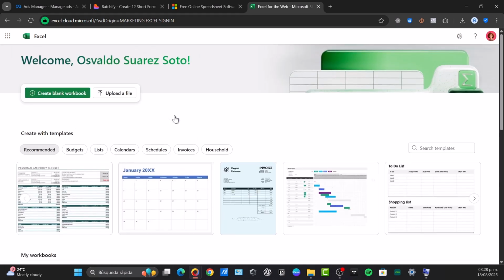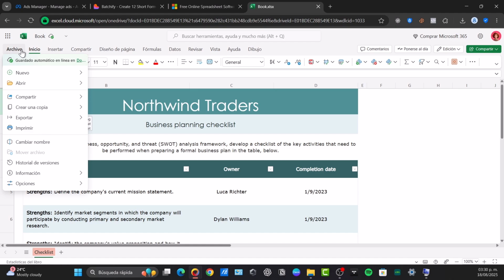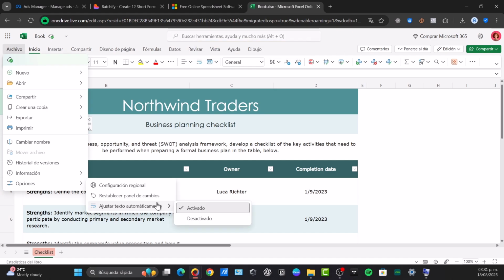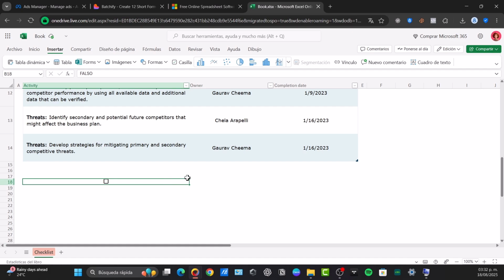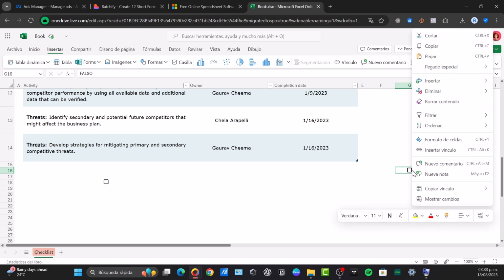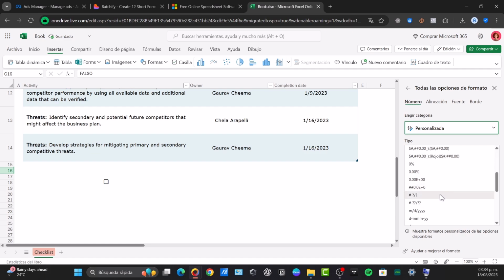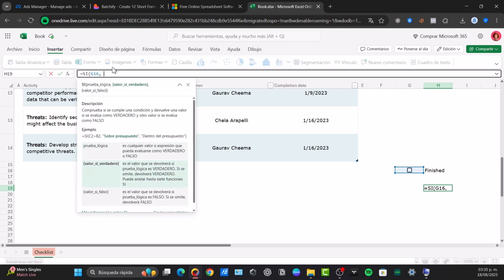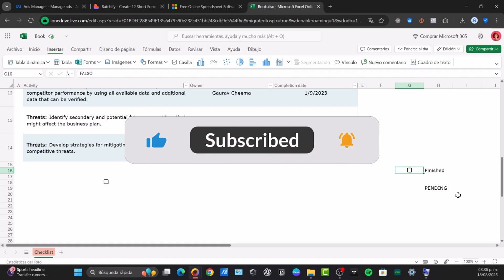How To Add Checkboxes In Excel (2026)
Want to add checkboxes in Excel super fast? ✅📊 In this tutorial, I’ll show you the quickest and easiest way to insert checkboxes in Excel so you can create interactive to-do lists, task trackers, or dashboards in just a few clicks.

✅ Step-by-step guide to adding checkboxes
✅ How to customize and format checkboxes
✅ Tips to speed up your workflow in Excel

By the end of this video, you’ll be able to add and use checkboxes in Excel like a pro!